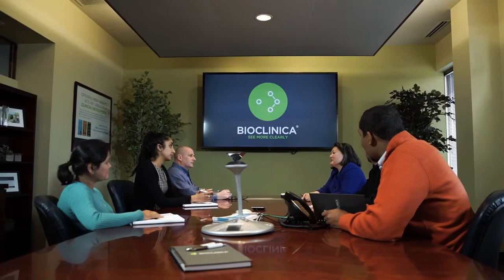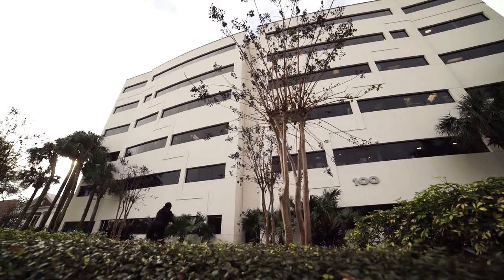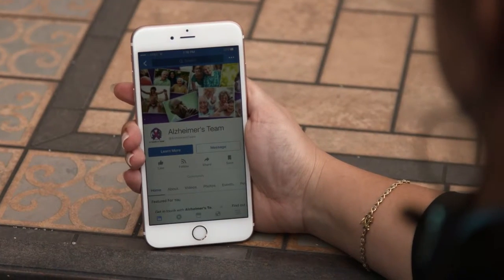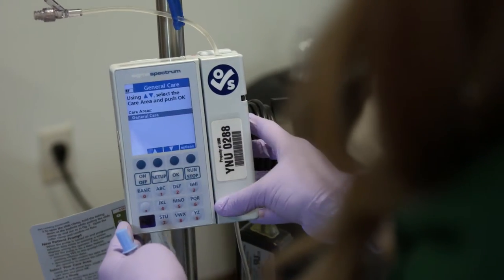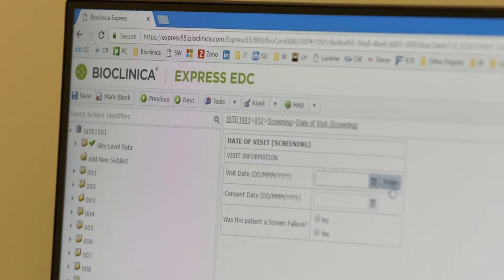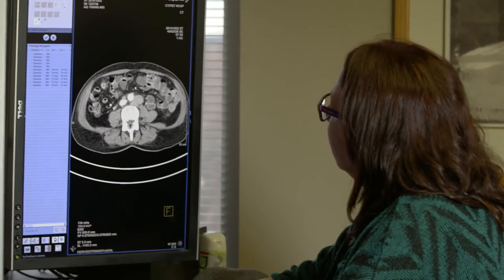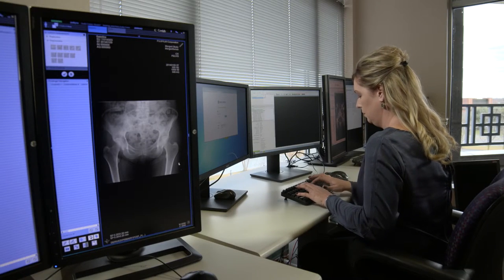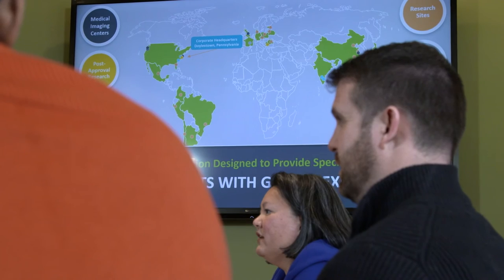Bioclinica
Bioclinica is a global provider of clinical trial services and technology to contract research organisations (CROs) and pharmaceutical companies.